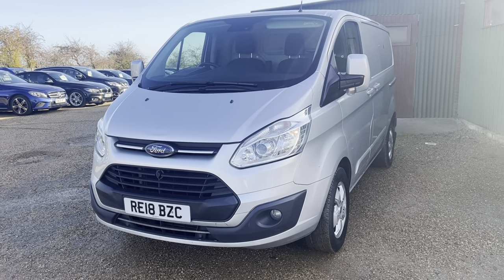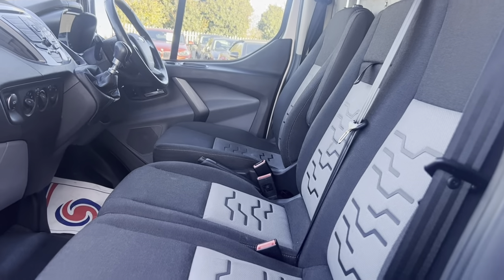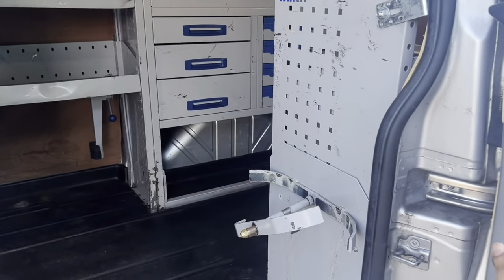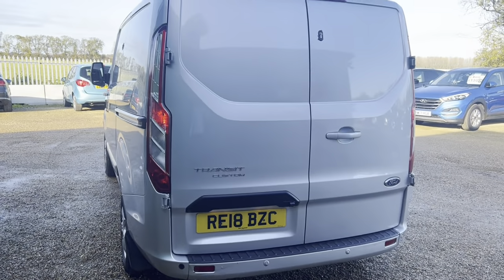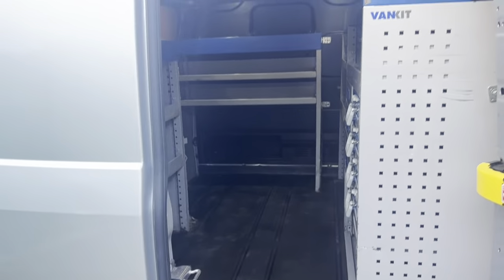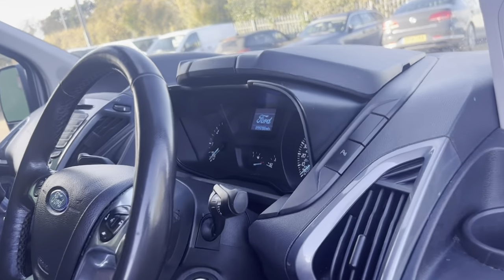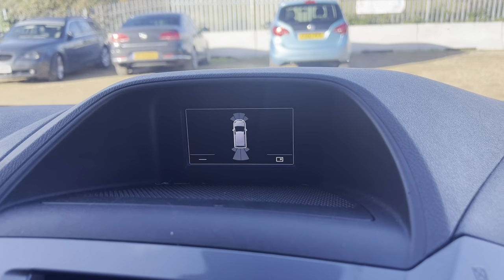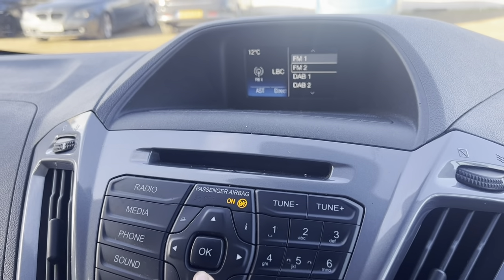2018 FORD TRANSIT CUSTOM 2.0 TDCI 270 LIMITED PANEL VAN 5DR DIESEL MANUAL L1 H2 (157 G/KM, 128 BHP)